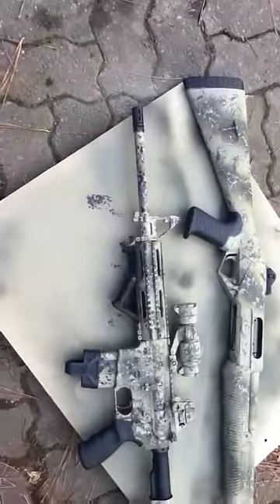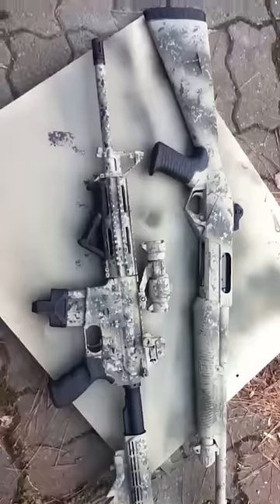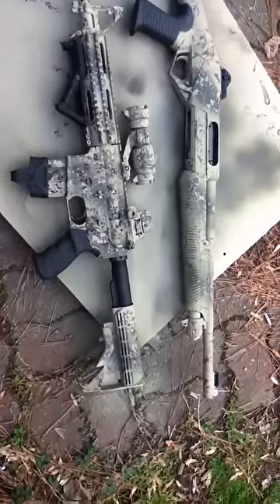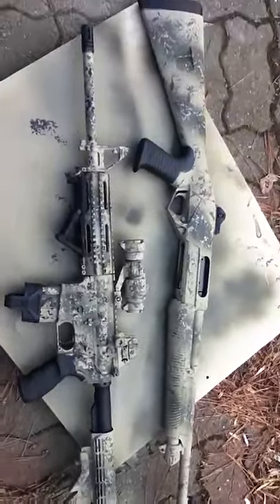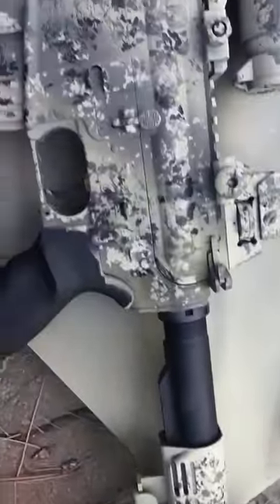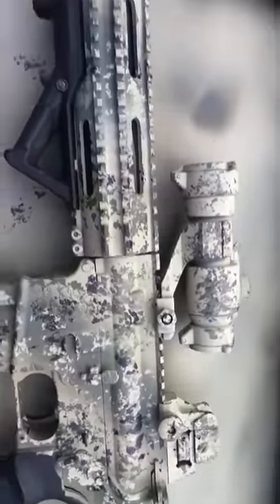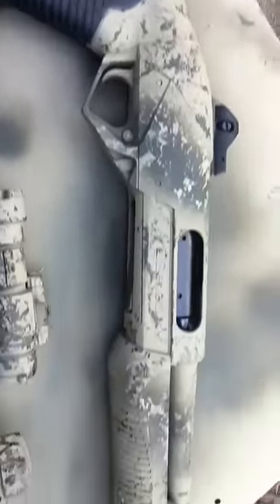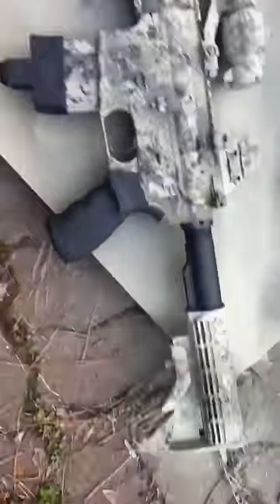Painting Firearms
Painted my Ar-15 and Benelli SuperNova using the sponge method...

Please comment with questions and comments.